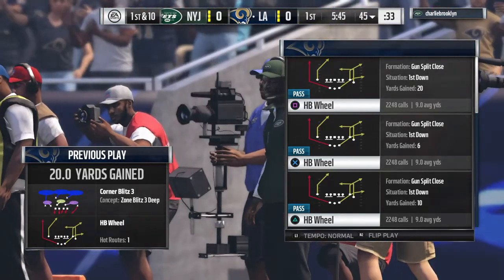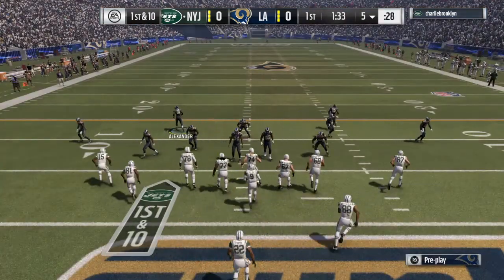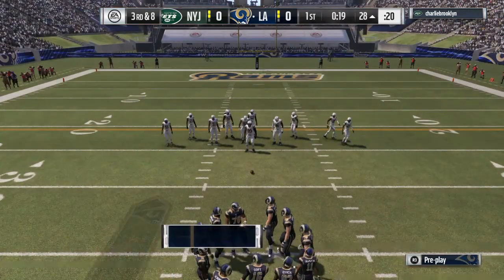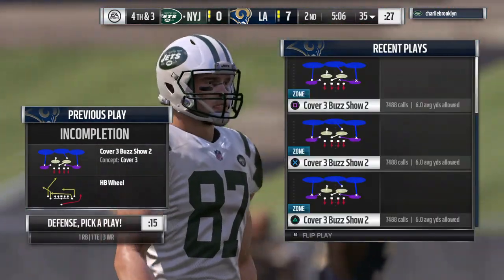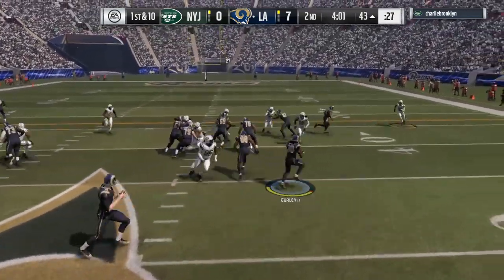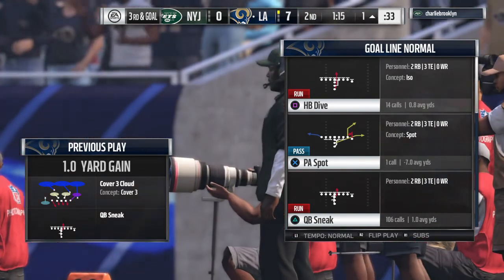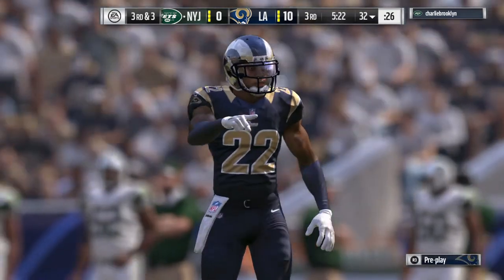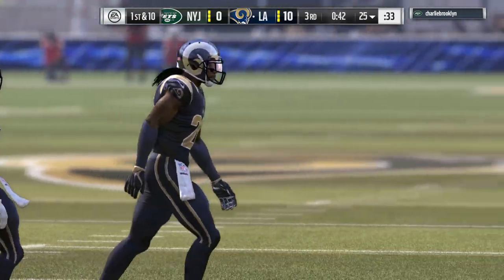61st donut #18 in this year's Madden 17 full game